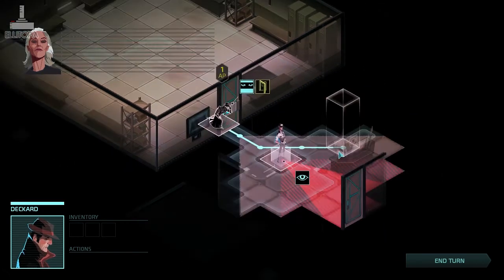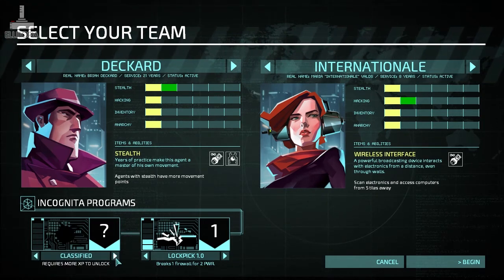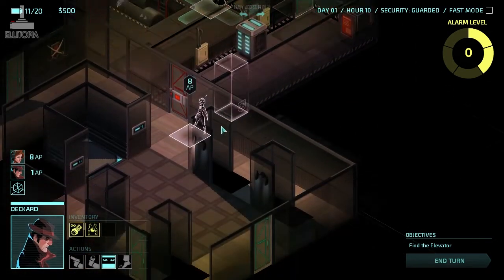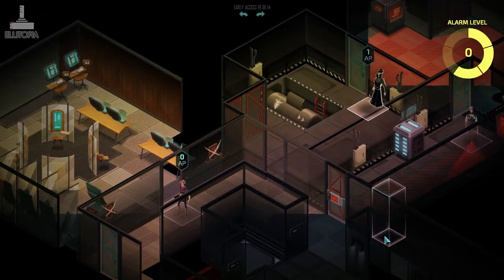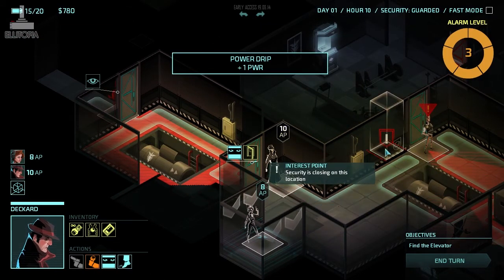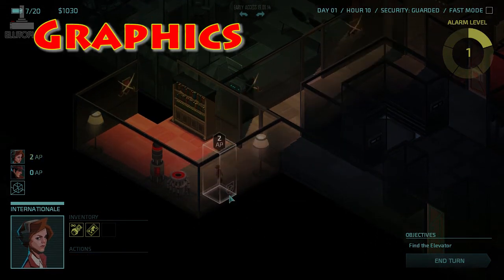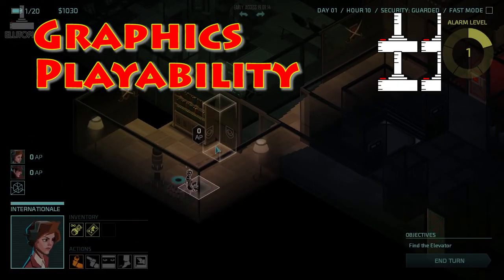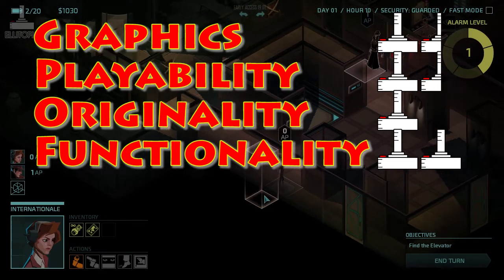First Play: Invisible Inc (New Format)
The developers of Don't Starve (Klei Entertainment) have done it again with another awesome indie game.

Invisible Inc is a procedural Turn Based Stealth game, where you have to infiltrate corporations with your 2 special agents in order to gather resources that you can use in the "Final Mission".

The game places you in control of 2 agents who are tasked with a series of smaller missions where they can gather their resources... but just getting past the first two levels is hard enough.